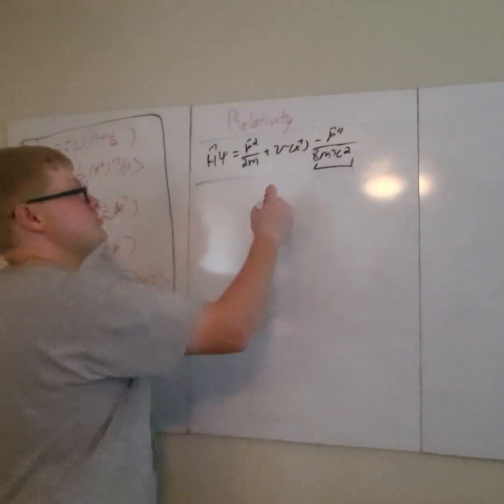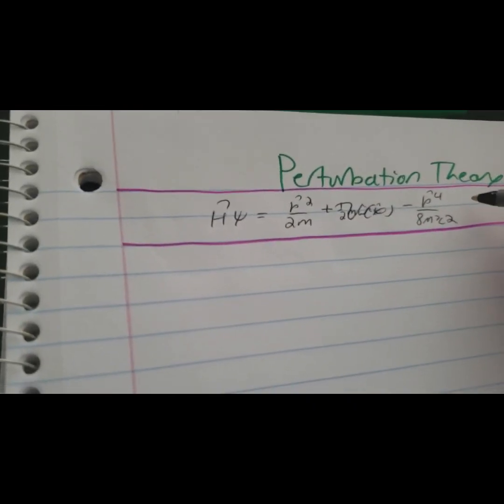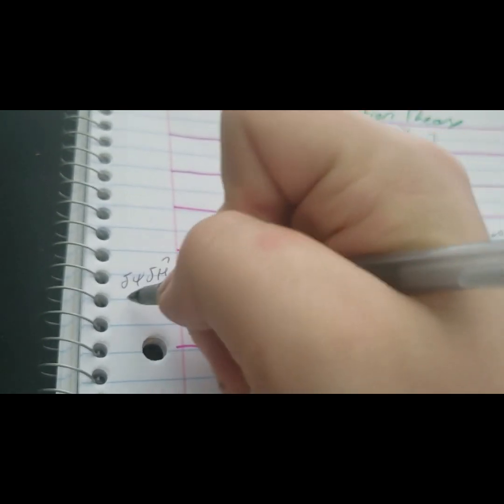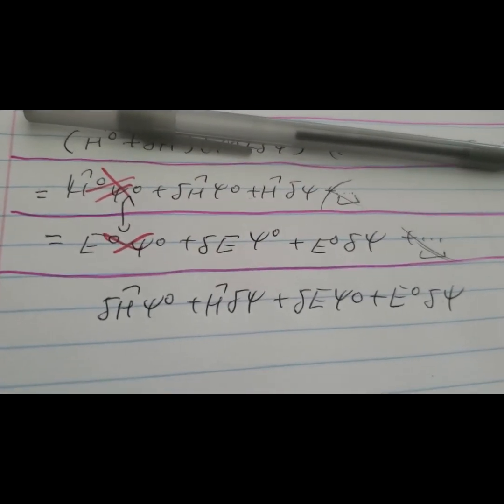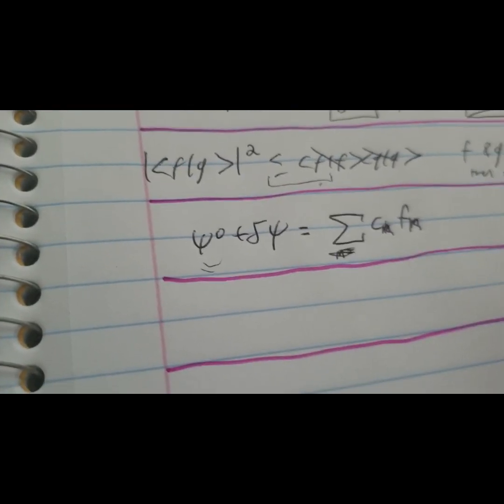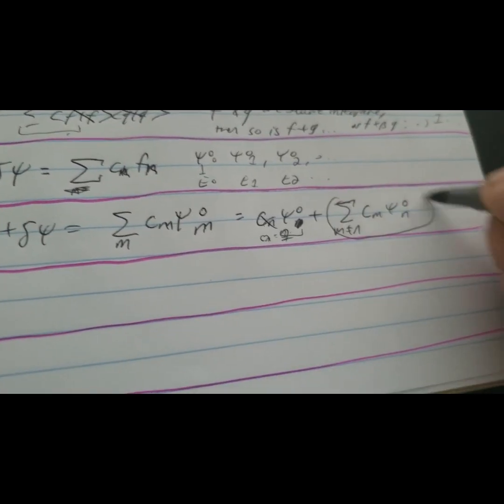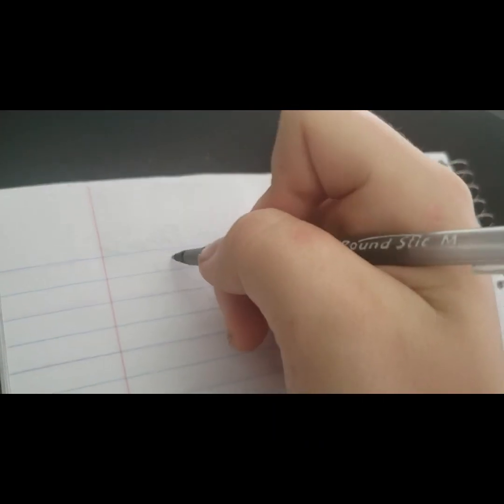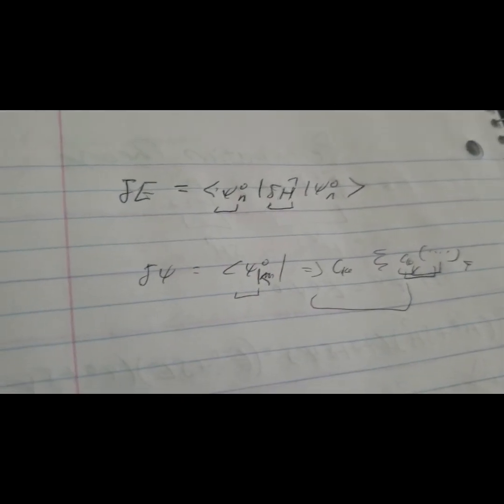Part 7: Non degenerate First Order Perturbation Theory (see description!)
Lost some footage so had to make a format change.  It was improvised, so that's why I went on and on with the silly, not fully correct square integrable functions bit. I've since posted a video about complete sets which is what I should have done from the start, but again- it was improvised.